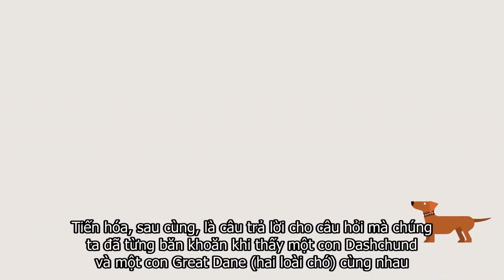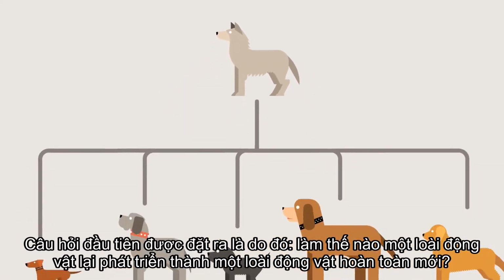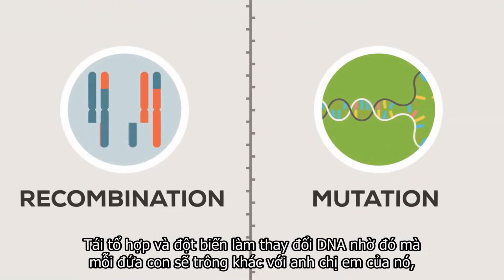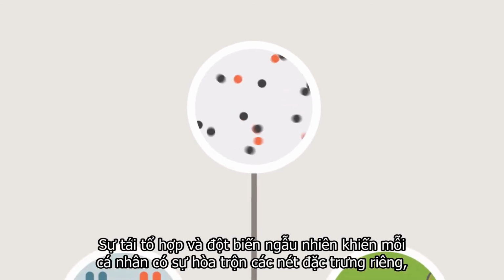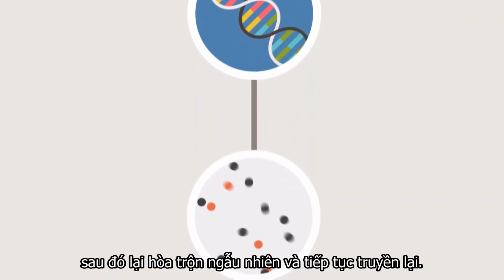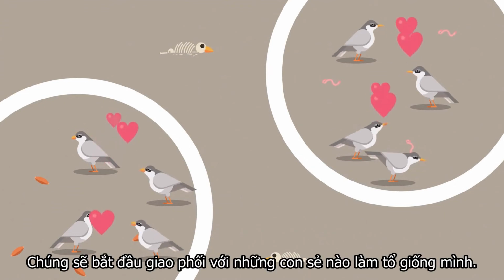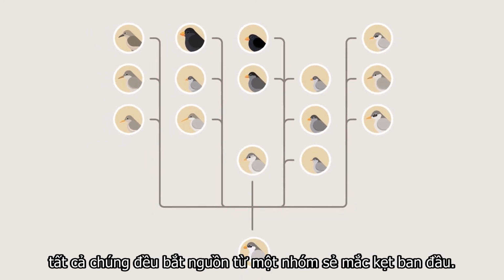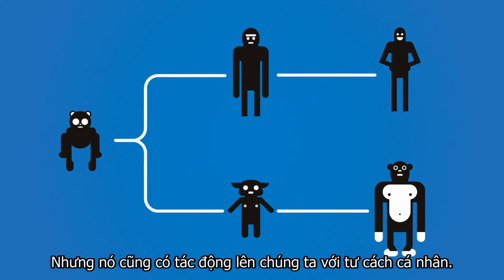Tiến hóa hoạt động như thế nào?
nguồn: In a nutshell